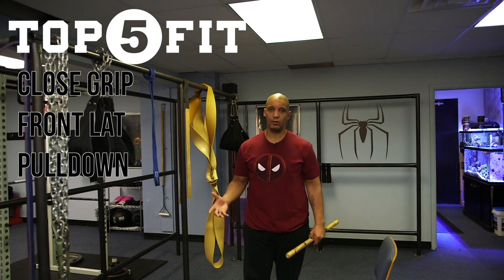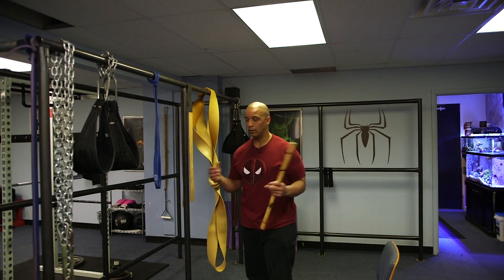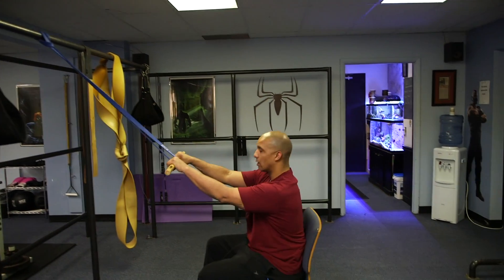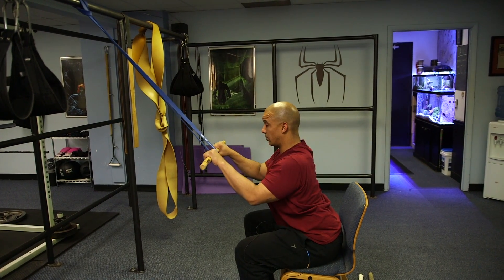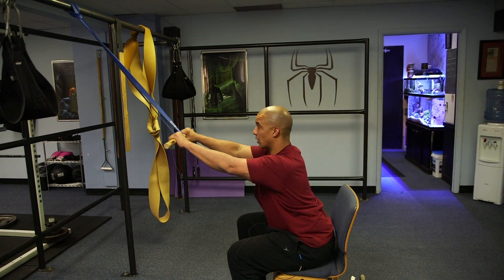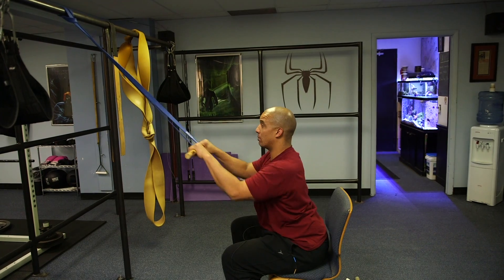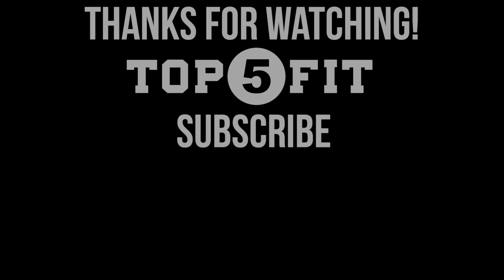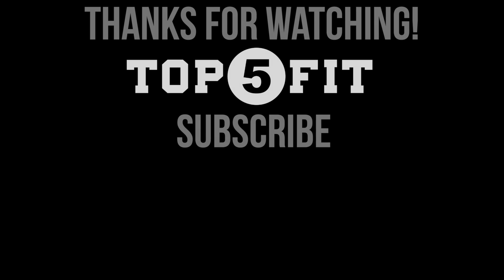Back Exercises: Close Grip Lat Pulldown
In this video we'll cover the Close Grip Lat Pulldown.

The close grip Lat Pull down is great for working the lower lats. Sit at a lat pulldown Flexband set up or kneel in front of a high anchored Flexband. Hold lat bar with hands about 8 inches apart. Start with arms extended overhead. Pull bar straight down until it is even with your upper chest. Return slowly to starting position. Do not swing or lean back.  Make sure to squeeze the lats at the bottom of every repetiton.